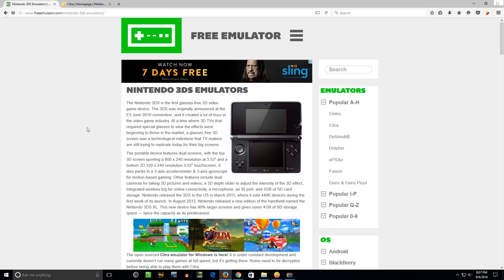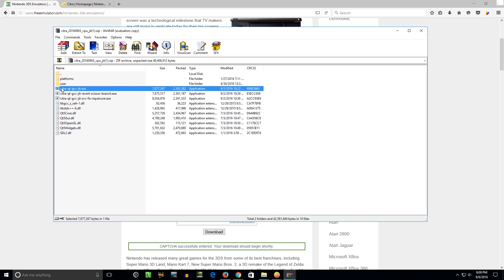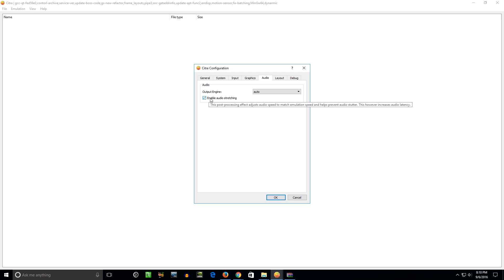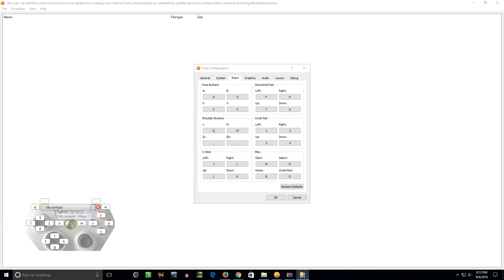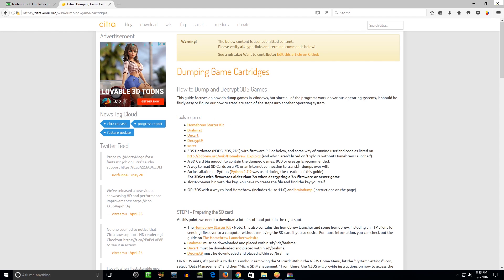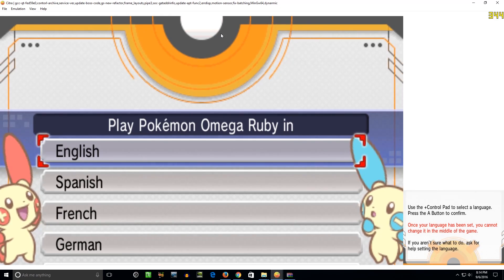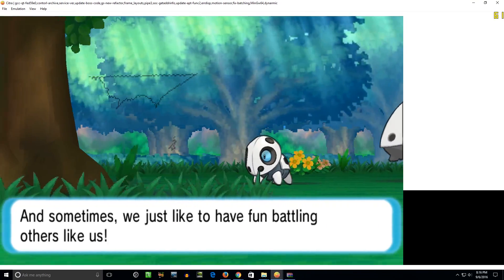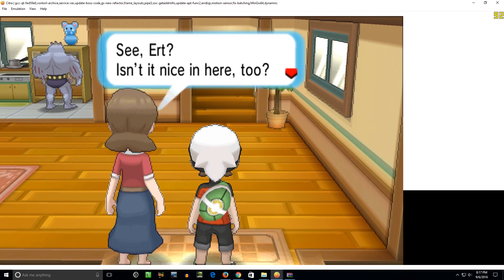Citra Emulator | Download, Setup, & Configure Tutorial | Play Nintendo 3DS Games on Your PC!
Learn how to play Nintendo 3DS games on your Windows PC using the Citra 3DS emulator (with CPU JIT compiler)!

UPDATE: Enable V-Sync to prevent games from running above 60 FPS!  To do this, go to Emulation - Configure - Graphics - Enable V-Sync.  Big thanks to Talal Al-Failakawi for the info.

Citra is currently available for Windows, Linux, and Mac (OS X).  All my Citra videos are running on Windows 10 64-bit.

Notes about Citra: At this point in its development, Citra is still a very early and experimental emulator.  Quite a few games run fairly well, but there are a lot of graphical and audio issues.  Tons of progress has been made recently, and you can expect that to continue in the near future.  Basically, don't expect it to run perfectly.

My PC specs: i7-4770 CPU, 8GB DDR3 RAM, NVIDIA GTX 970 GPU

With Citra you can play a lot of your favorite 3DS games, such as Pokemon X, Pokemon Y, Super Smash Bros. 3DS, Super Mario 3D Land, The Legend of Zelda: A Link Between Worlds, Mario Kart 7, The Legend of Zelda: Ocarina of Time 3D, New Super Mario Bros. 2, and tons more!